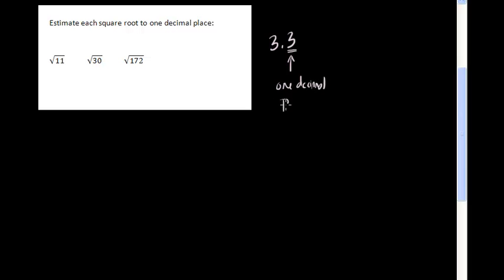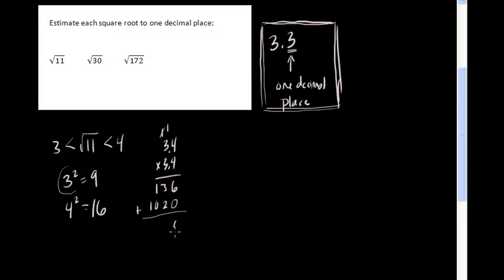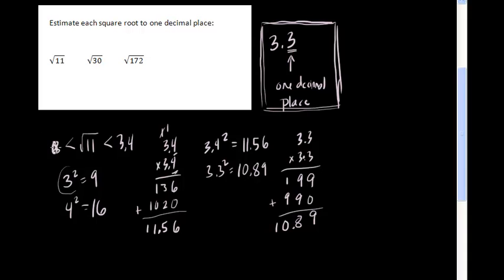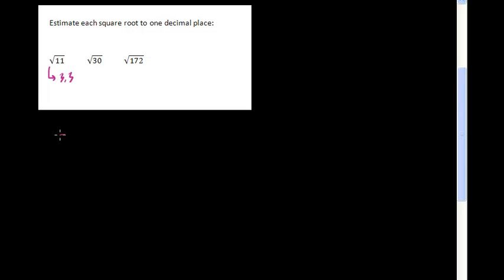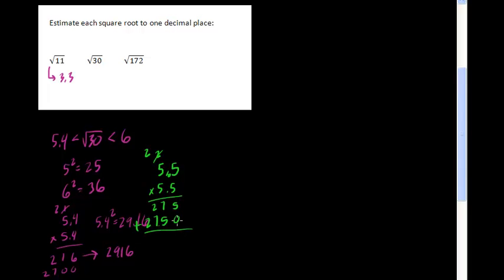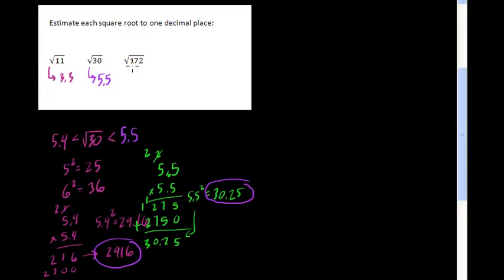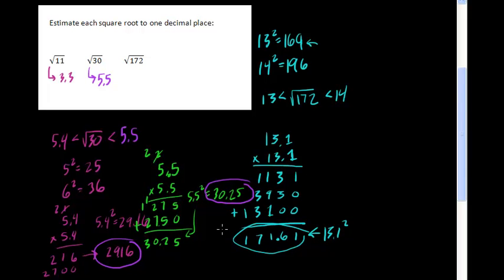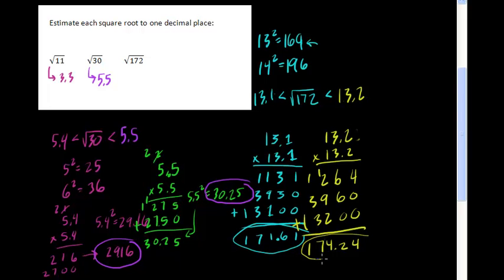Truncating Roots Page 29 #5,6 and 7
In this video, we work through the process of truncating an irrational square root.